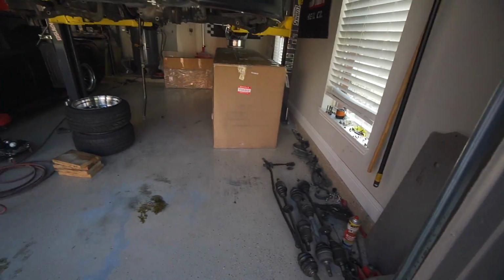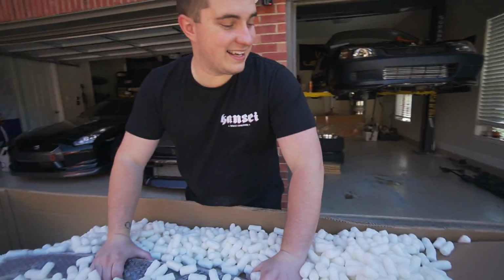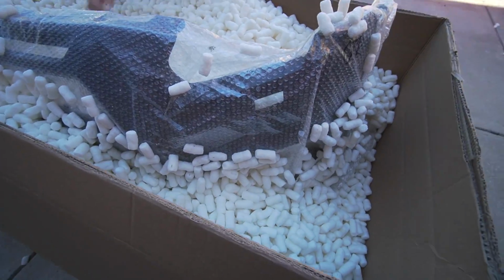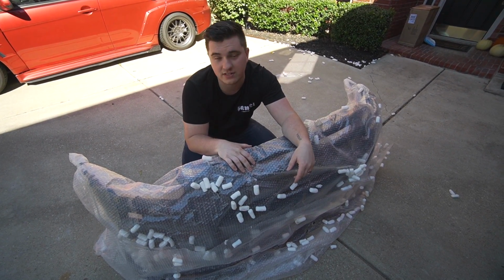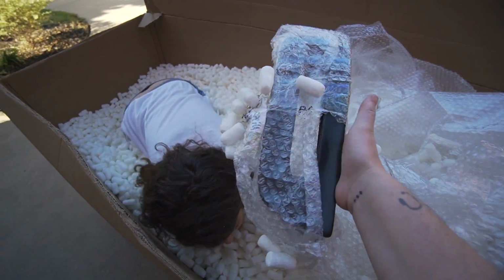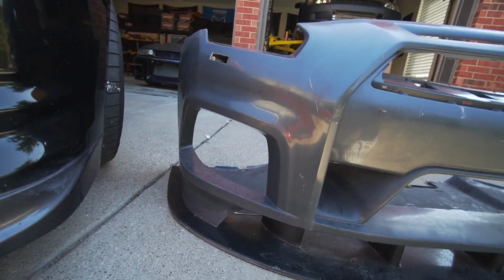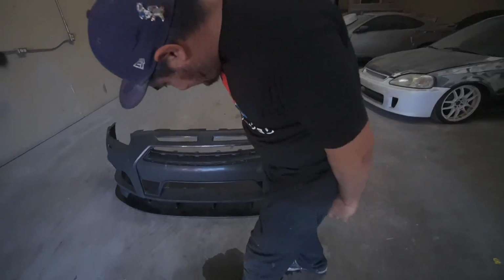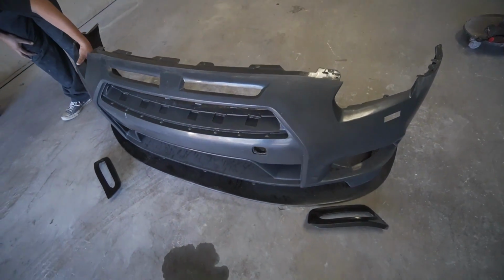New Bodykit for my R35 GTR!!!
STOKED to reveal the bodykit we're going to be running on the R35! Couldn't wait to unbox the first piece.